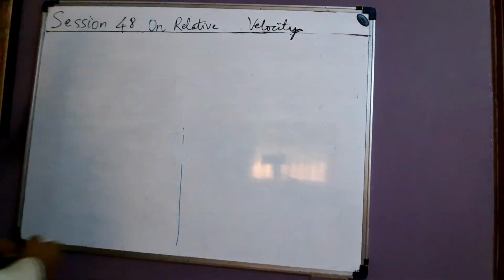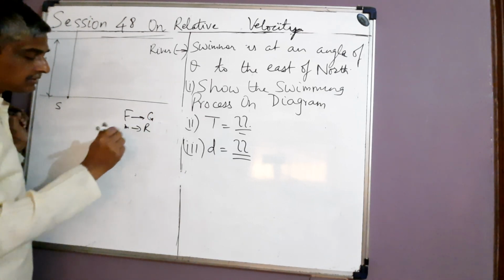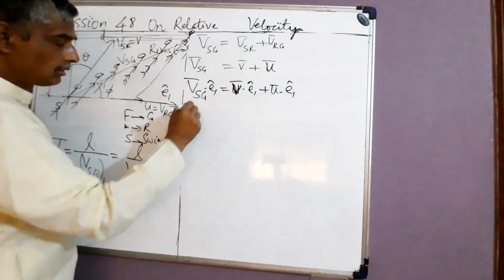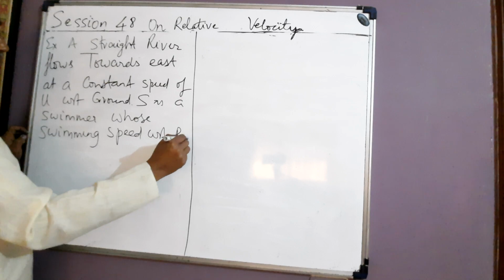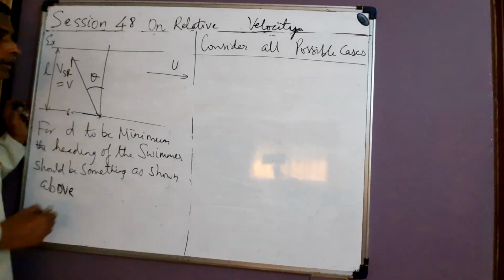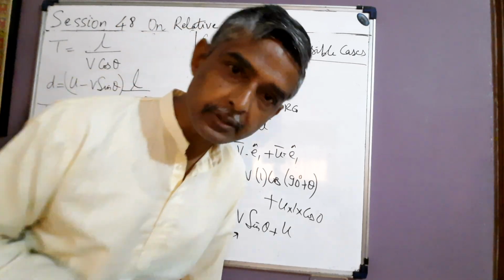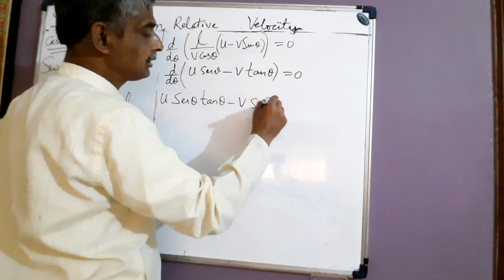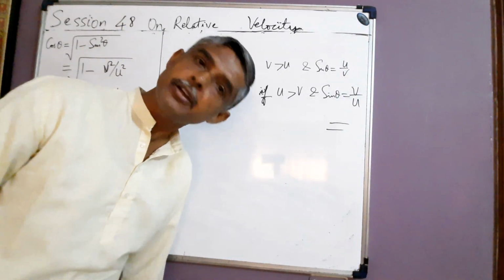48th video on relative velocity.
This video contains Numerical question on relative velocity for mutually translating frames.relative motion#relative velocity#numerical#translating frames#question on relative velocity for translating frames